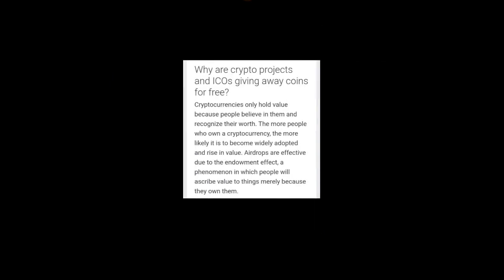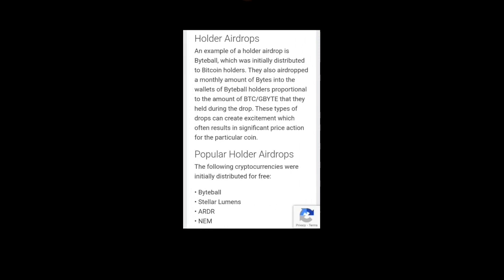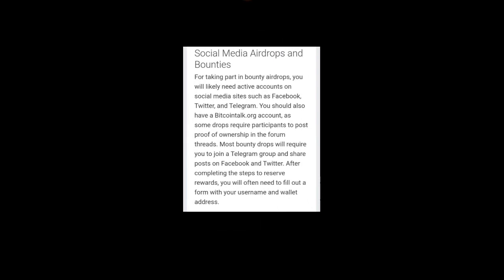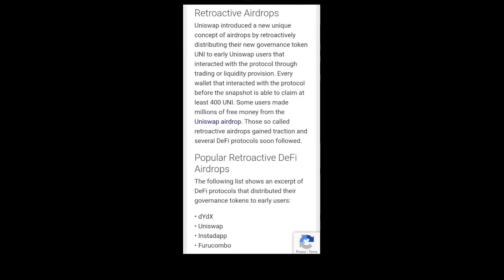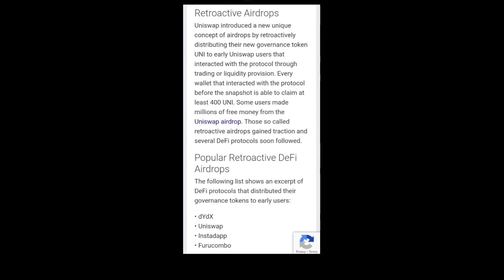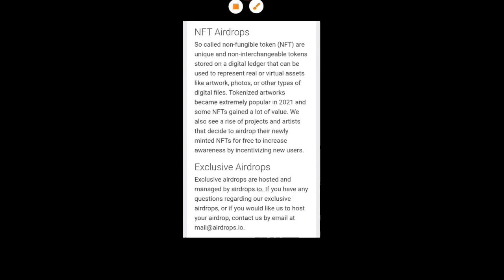How to make money online ( crypto airdrops)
This video includes how to make money from airdrops and the site you can check for available airdrops.